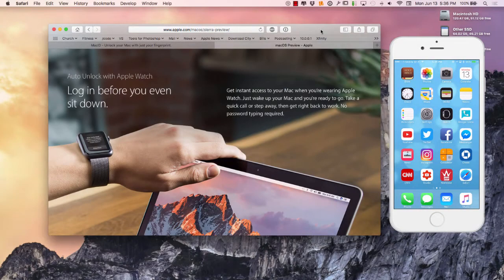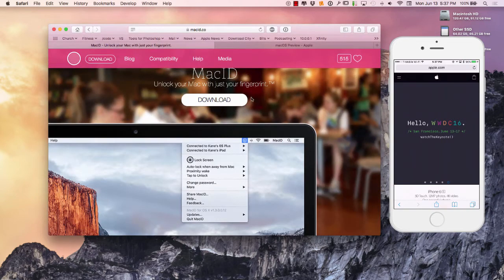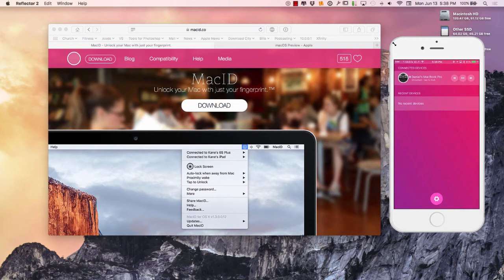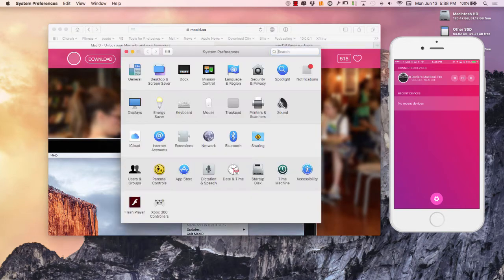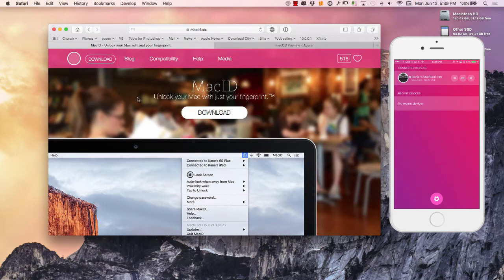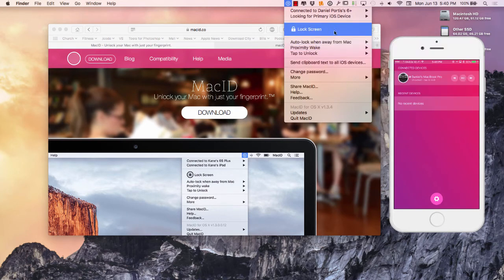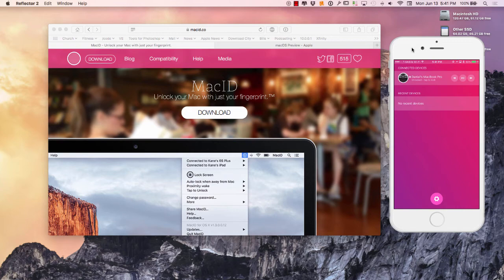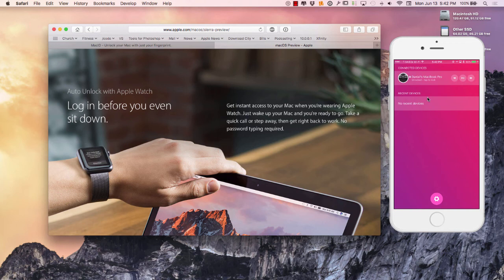Log into your Mac with your iPhone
Harnessing Touch ID on iOS, MacID is a fast, secure way to unlock your Mac without the inconvenience of typing your password over and over.

Packed full of features, including innovative Tap to Unlock and full iPad, iPhone and Apple Watch support. Control audio, share clipboards and start screensavers.

MacID offers automatic locking when you’re away from your Mac, and multiple ways to unlock, including automatically when you return to your Mac with Proximity Wake.

No other unlocking app gives you so much choice, and MacID will never connect to the internet without your consent, for your peace of mind.